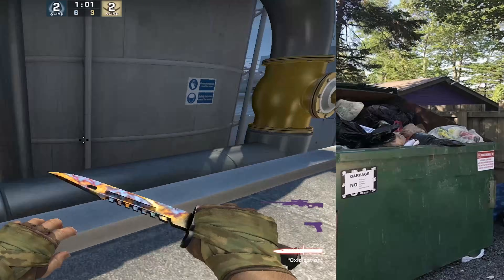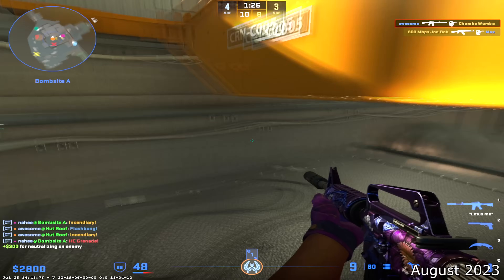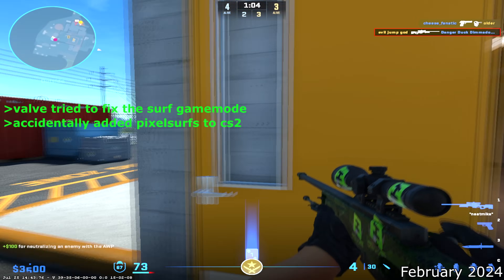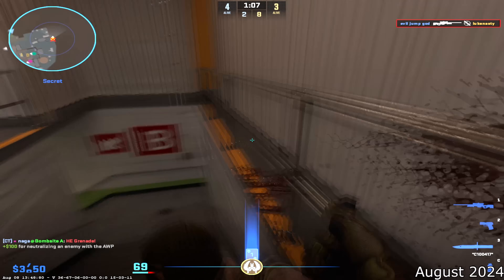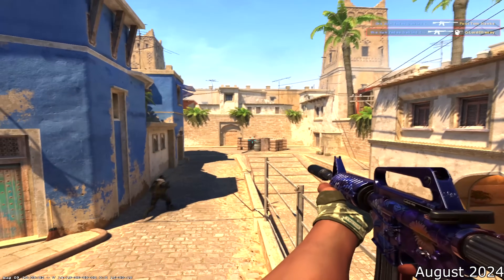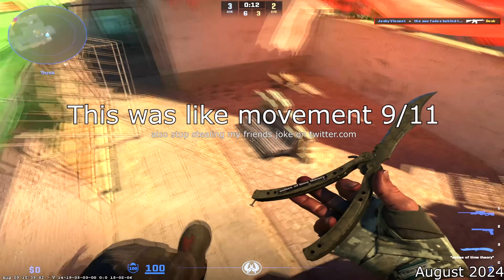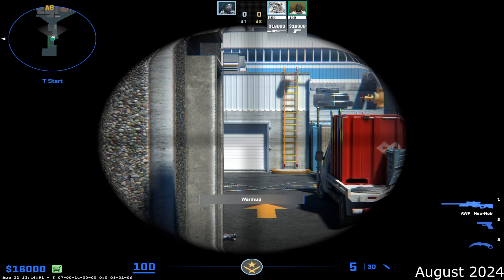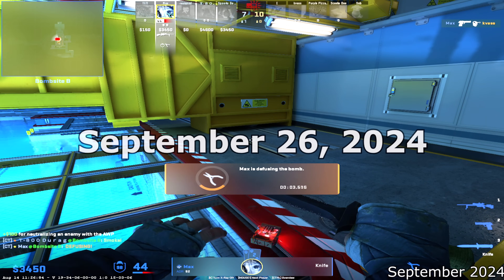The Entire History of CS2's de-subtick binds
10 months later and the config still works and actually destroys the game in insane ways.
fixcs2 (read more pls)

(getting a list of people who have been falsely banned on cs2 will help valve identify the issue and unban the players, I dont have a lot of hope for this but i figure why not)

0:00 message (pause to read if u want)
0:01 - intro
0:36 - first discovery
2:08 - first patch
2:19 - second discovery
2:30 - third discovery (@gliptal)
2:47 - valve tries to fix surf
3:08 - arms and race update :D
3:46 - valve accidentally broke alias'
4:46 - im losing hope
5:08 - for good reason (insane boost exploit)
5:50 - boost patch
6:08 - valve detects null keyboards (but no kicks yet)
6:57 - i showcase a config that gets sent to valve :))
7:15 - Side-Stepping skill update :0
8:34 - m_yaw waffling (but its valid bc the update said vac 3 is on and this is still happening and thats dumber then dumb if you ask me)
10:12 - @r_by rain config is a biblical reference (4th discovery)
10:56 - we know why boosting is broken!
11:39 - boosting is 0.0001% better now :D
11:47 - the jump height lies.
11:59 - now (1 year later)
12:53 - bye (laker - awesome)

    "CS2 Jumps"
    "CS2 Speedrun"
    "CS2 Strafing"
    "CS2 Bhop"
    "Bhop CS2"
    "CSGO Bhop to CS2 Bhop"
    "CS2 Edgebugging"